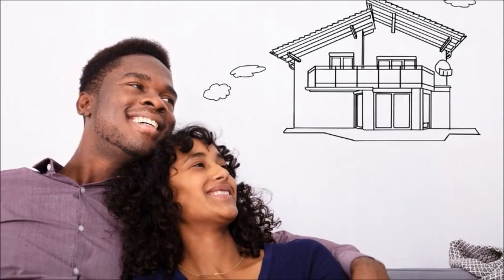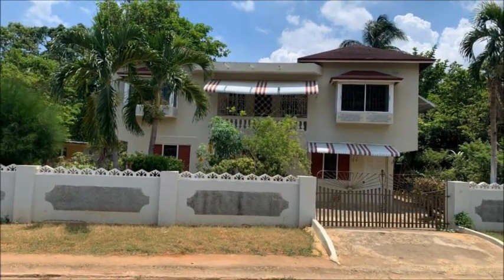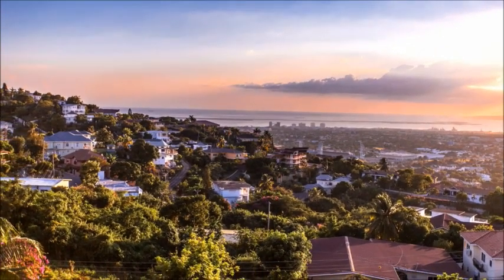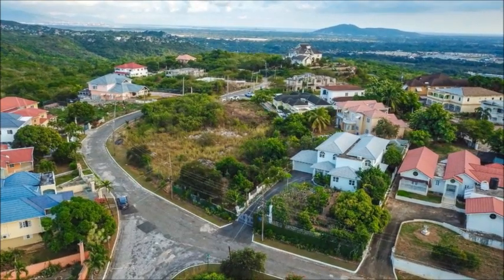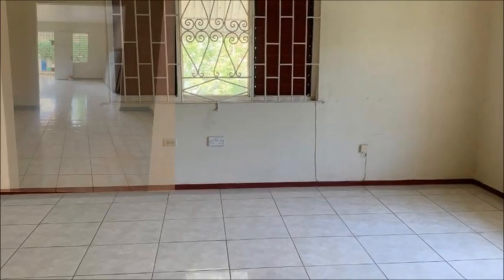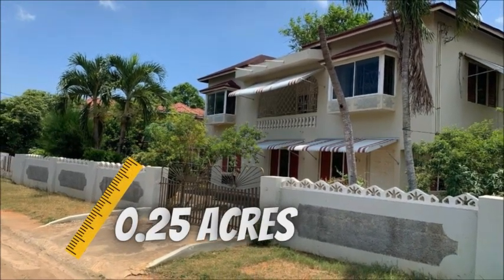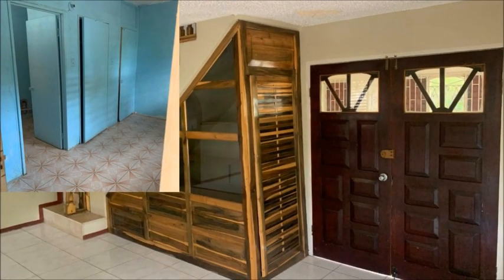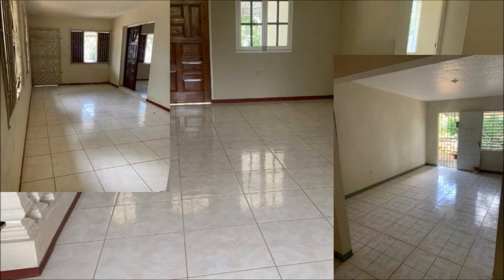Fixer Upper 6 Bedroom 4 Bathroom House for sale on Morris Road, Keystone, St Catherine, Jamaica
Looking for an affordable family home or an attractive income earner that can yield consistent returns? That’s where this beautiful property comes in. The Keystone community is comparable to many neighbourhoods in the Kingston 6 and Kingston 8 areas with gorgeous landscaping, beautiful homes, abundant yard space and a cool, quiet, residential feel. This house has 6 bedrooms, 4 bathrooms, 3 kitchens, 2 living rooms and more bonus space than you could imagine. A gem in plain sight, this property has several move-in ready spaces though some may need a little TLC. It is already set up to be divided into three sections with three separate electricity metres. Make a good decision today.

PRICED AT JMD$32,000,000, USD $207,914 CAD $264,857 £159,267 €185,314

AGENT DETAIL
Travis Bartley
id: MLS-70179